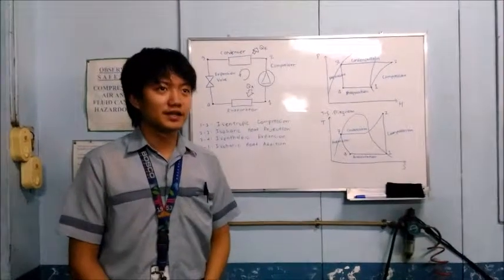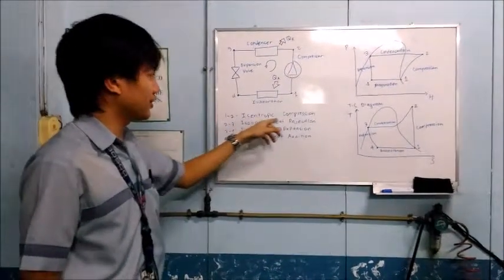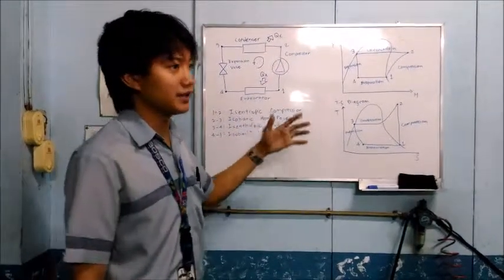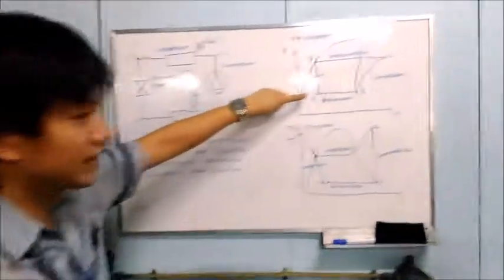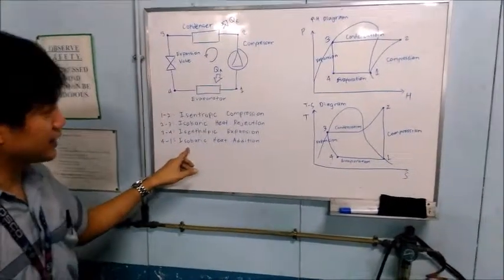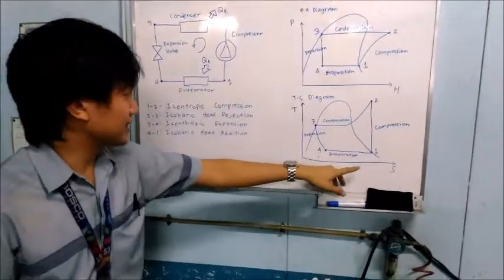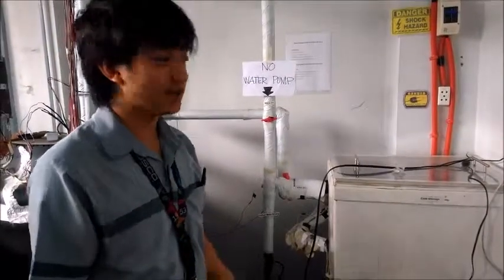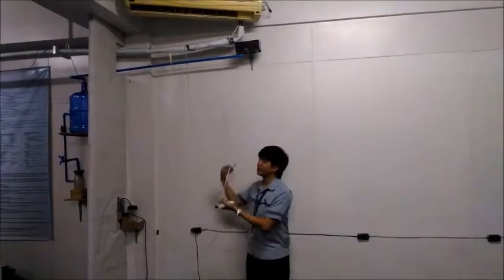Chilled Water System and Cold Storage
Midterm requirement for ME LAB 3

Members:
Arcaina, Christelle Marie
Jose, Jhan Paul
Lim, Mathias Laurence
Tuazon, Justine Shem

Professor:
Engr. Paul Catalan
Engr. King Howard Maneclang